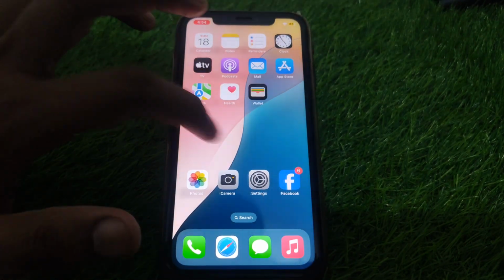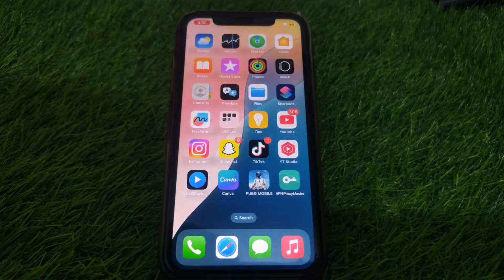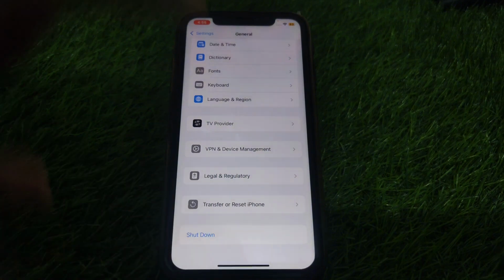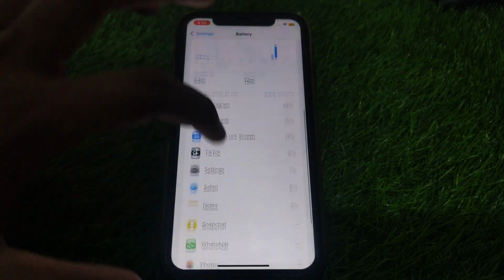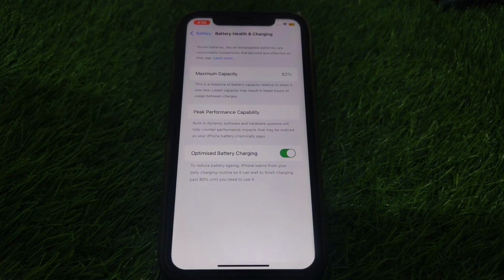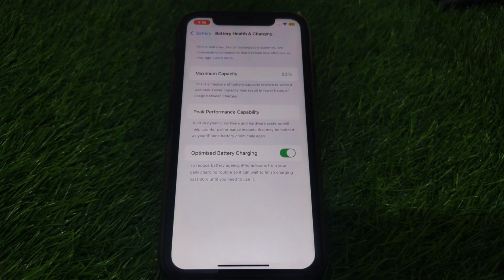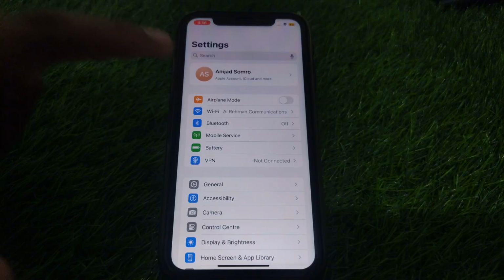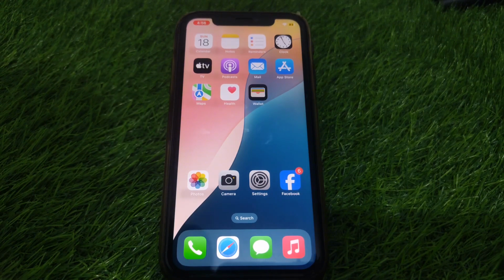Fix Battery Percentage Problem on iPhone (iOS 18) | Easy & Proven Solutions!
Are you facing a battery percentage issue on your iPhone after updating to iOS 18? Whether your battery percentage is stuck, inaccurate, or jumping around—this video will walk you through the best ways to fix it fast!

This tutorial works for iPhone 15, 14, 13, SE, and other iPhones running iOS 18.

What You’ll Discover in This Video:

What causes battery percentage issues in iOS 18

How to refresh your battery status

How to calibrate your iPhone’s battery manually

Simple restart vs force restart: what works best

How to reset all settings without data loss

Check Battery Health settings and diagnostics

Best tips to maintain battery health & accuracy

How to avoid battery bugs in future updates

Watch till the end for bonus tips on improving iOS 18 battery life!